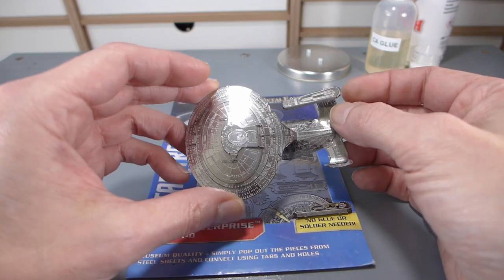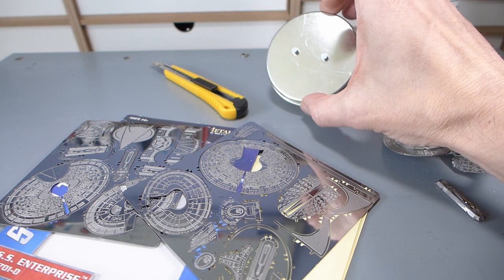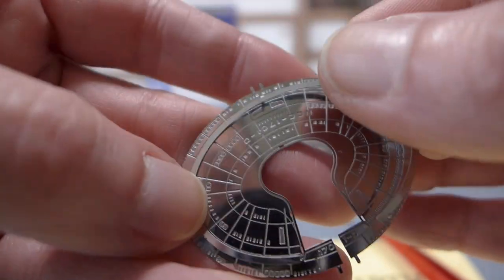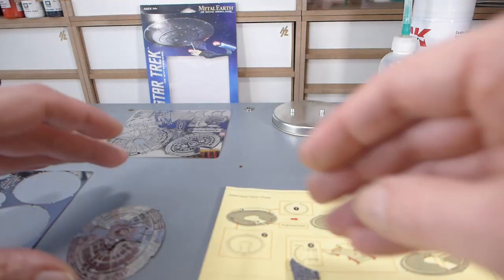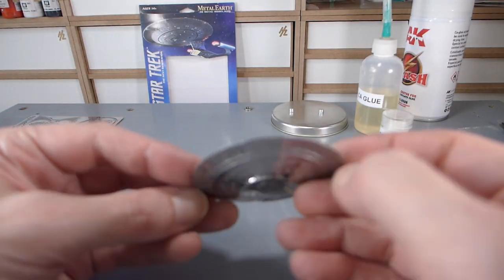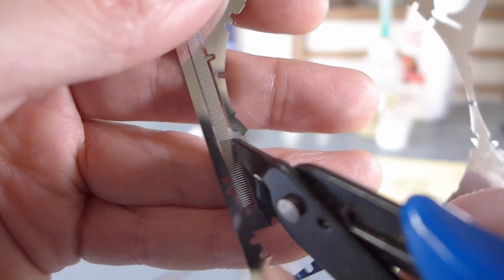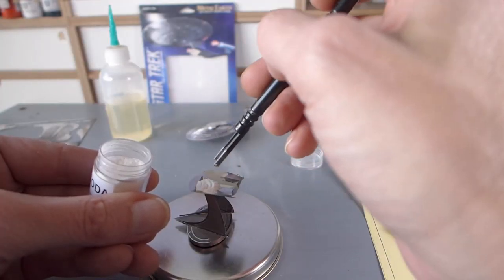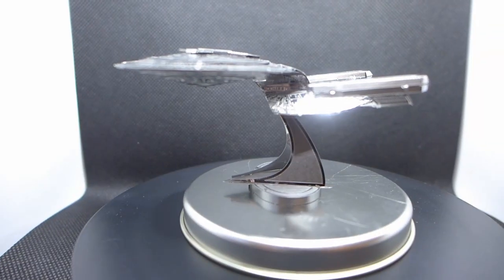Enterprise NCC-1701-D | Metal Earth Kit | Crafty Old Belgian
Hi.
In this video I show you how I made the Enterprise D from Star Trek The Next Generation.

Music used in this video:
Tempus Fugit (demo 2020) - Tony De Laender
Drowning Earth - Project Zoing (available on all streaming services)
Restless - Tony De Laender